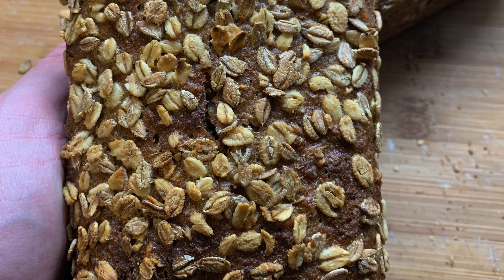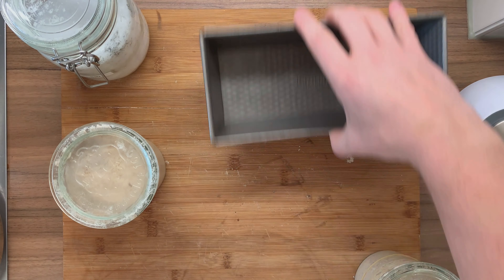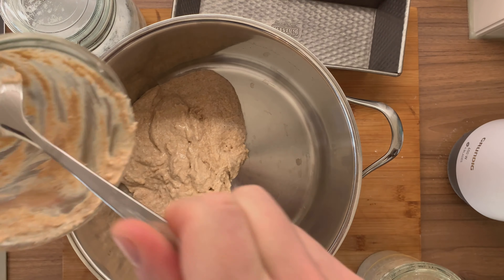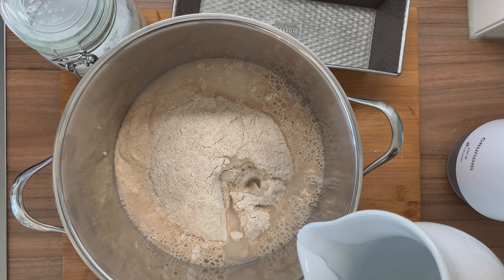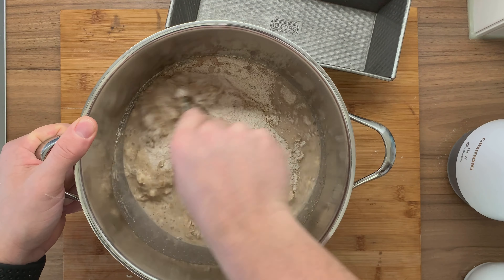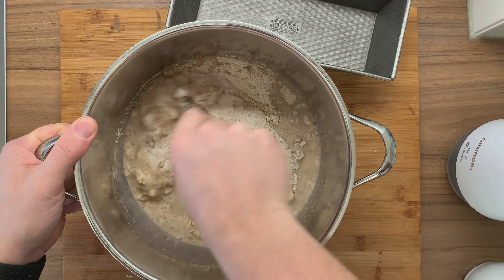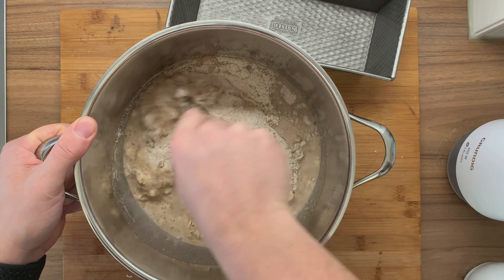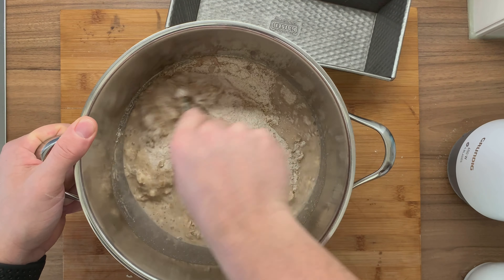The Best Discard Starter Bread - Amazing German Bread With Zero Waste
Looking for an excellent way to use your discard starter? This bread turns your sourdough discard into something extraordinary with incredible taste. We Germans love this bread and it is very authentic and part of our culture.

When working with sourdough you accumulate a lot of discard starter over time. Throwing the starter away always feels wrong. I like to use the starter to bake a high hydration discard starter bread. I'll show you how it is done in this video. This video is very heavily inspired by German

Recipe:
- 400 grams of discard starter
- 100 grams of fresh starter (25%)
- 200 grams of full grain flour (50%)
- 200 grams of water (50%)
- 200 grams of wheat or rye seeds (50%) - optional.

Overall you end up having 450 grams of flour in your loaf. 2% of that in terms of salt is recommended, so add 9 grams of salt.

I added the percentages in case you want to scale up. They are calculated based on the discard starter you have available. Just make sure you add a little bit of full grain flour to give some food to your starter. This will make your loaf have a more open crumb.

The trick is really to have a loaf pan and this high hydration. A lot of the water evaporates during the bake creating a nice open crumb. It's going to make an awesome bread. Some of my friends even say this is the best bread they had so far. It seems that the super long fermentation creates complex flavours. Some are also a little annoyed by the sourness. You can adjust the sourness though, just use a little less discard if needed. I love it this way!

What are some of the discard starter recipes you like to bake?